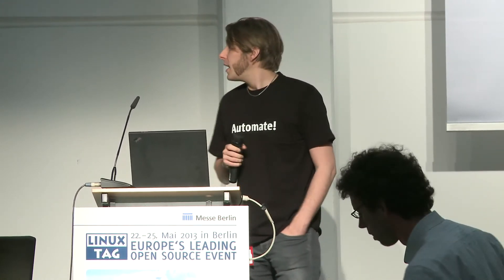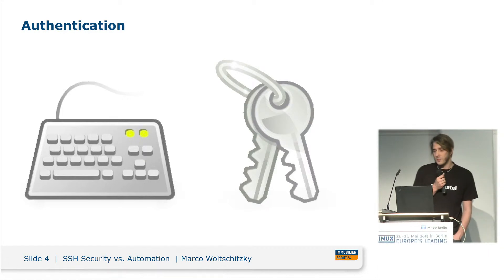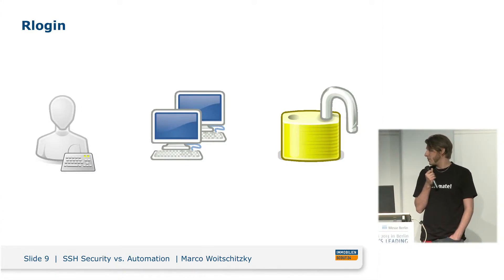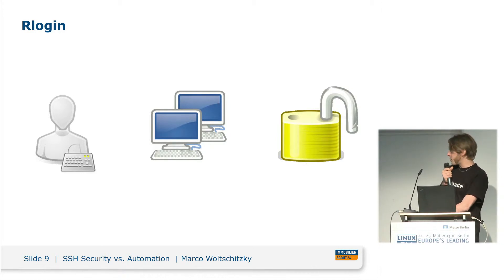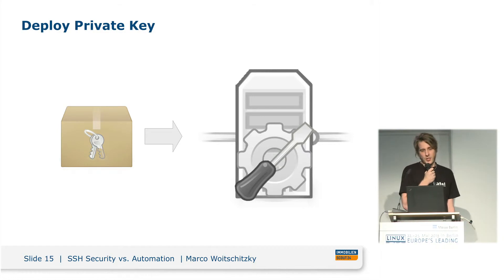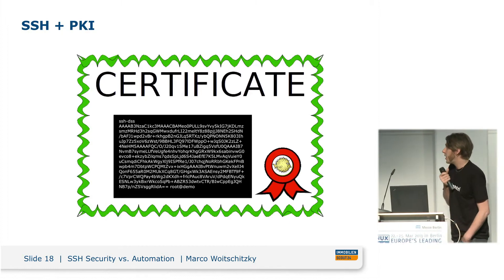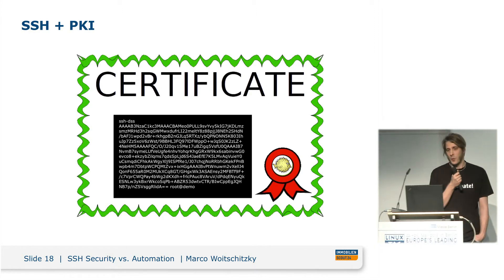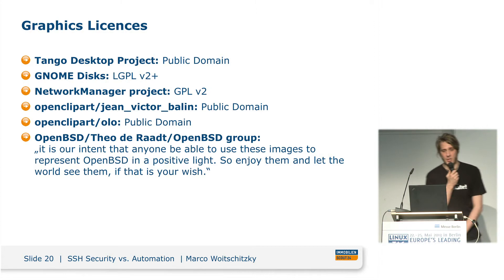LinuxTag 2013: SSH Security vs. Automation (Marco Woitschitzky, ImmobilienScout24)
SSH Security vs. Automation

Are you still ignoring the WARNING: REMOTE HOST IDENTIFICATION HAS CHANGED! messages? Do you use "ssh -o StrictHostkeyChecking=no -o UserKnownHostsFile=/dev/null" to make SSH connections? How can you trust SSH keys in an environment where you install 10 new servers every day?
Many How-Tos and articles talk about SSH security but fail to put SSH security into the context of managing large data centers with a high degree of automation. Based upon recent research into these topics, this talk covers the ground with SSH security features and shows advanced usage scenarios like:
How to differentiat between human-machine and machine-machine communication and how to optimize SSH for each.
Best practice for establishing trust relationships between servers or user accounts.
When to use host-based authentication instead of user keys.
When you can us SSHFP to put SSH host key fingerprints into DNS and when it won't work.
Several ways to centrally manage the /etc/ssh/ssh_known_hosts file as suggested by the SSH man page
Introduction to using the SSH PKI with CA certificates (new feature in OpenSSH 5.4) to simplify host key management in large environment.
When it is better to not use SSH but rsh or other remote execution tools.
A special focus are automated environments and different strategies for handling new servers or frequent reinstallations of existing servers.

About Marco Woitschitzky:

Marco Woitschitzky works as a system engineer for ImmobilienScout24, Germany's leading real estate market place. There he develops low maintenance solutions based on open source software and automation in an agile minded team.
For him free software and open standards is not only a tool box but a way to ensure openness, flexibility and reliability. To extend this three values from technical environments to social habits he uses methods like Scrum and Kanban.
Further interests cover hardware related topics like power efficiency and performance.
Before working for IS24, he spent a year in Ireland working for Intel and Emutex as an Network Software Engineer.